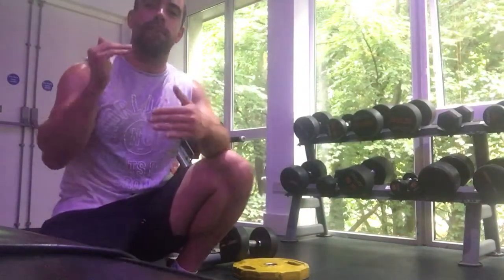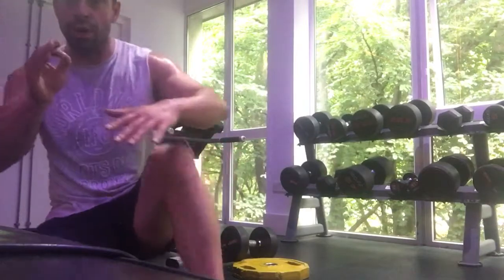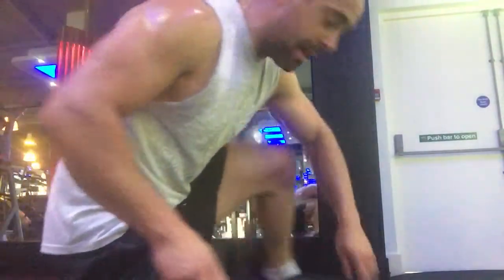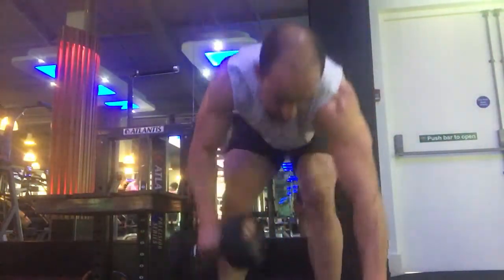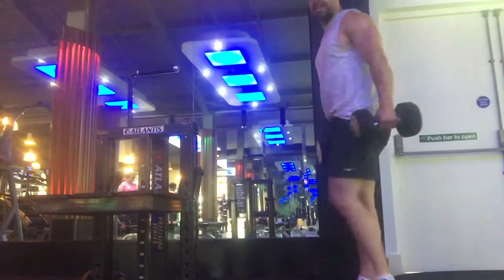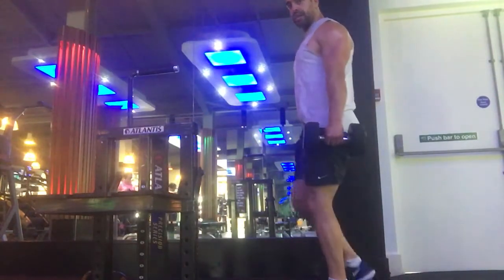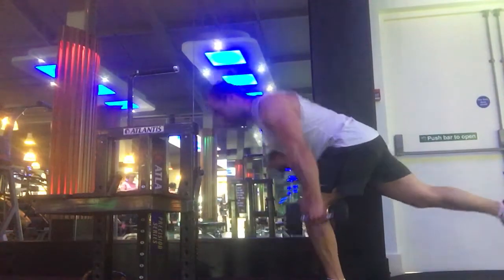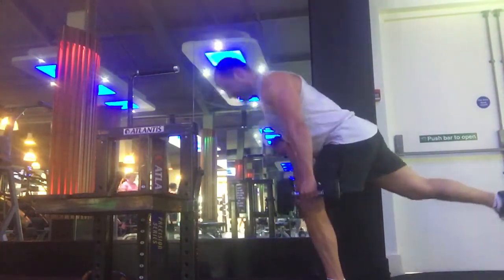3 exercises to work the posterior chain (glutes - hamstring - lower back)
3 simple & efficient exercises back to back to strength your posterior chain
Strong posterior chain for a Strong body!
So many injuries could be avoided if the posterior chain are strong & also there are important muscles to generate power!
Posterior chain it's referred to the muscles in the back of your body and everything connected to everything from the bottom of the foot to the top of the head(plantar fascia, sóleo, gastrocnemius, Achilles tendon, hamstring, TFL, gluteus, erector spine, upper back , neck… one of the functions of these myofascial line is to keep the body in upright extension to prevent the body curl into flexion. Thomas Myers in his book describe that very well.
If the posterior chain is strong you will perform better, more power and maybe even fix some issue that you may have like: knee pain, back pain, shoulders problem…
It's Very common to see people with a weak posterior chain like: weak gluteus and hamstring, weak and stressed  lower back, weak rhomboids and lower traps…
Here are 3 simple & efficient exercises back to back to strength your posterior chain, that will help to start to develop a strong posterior muscles for lower body
A1 back extension 3012 3 x 12-15 reps rest 10 secs
A2 step up 3011 3x 10-12 each leg rest 10 secs
A3 single Romanian dead lift 3011 3 x 10-12 rest 1- 2 min
Stay strong